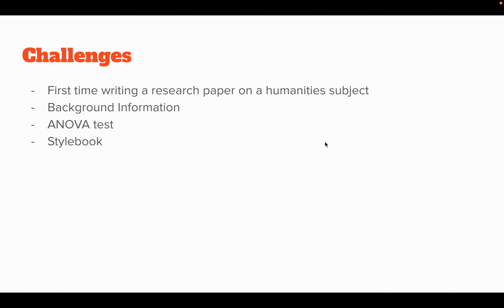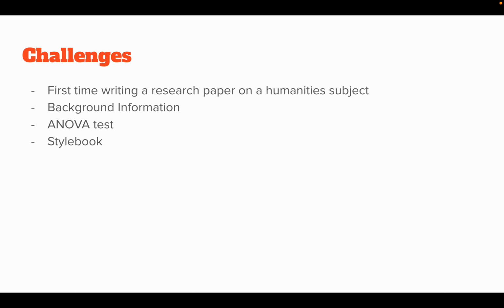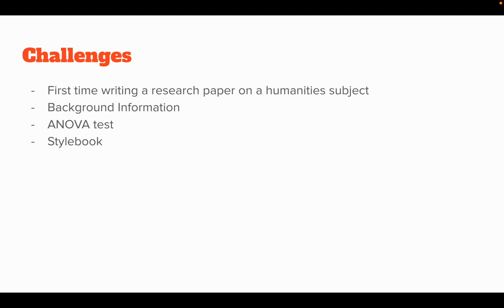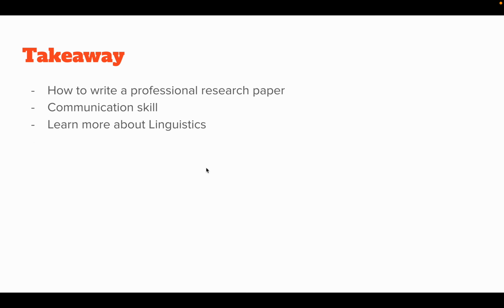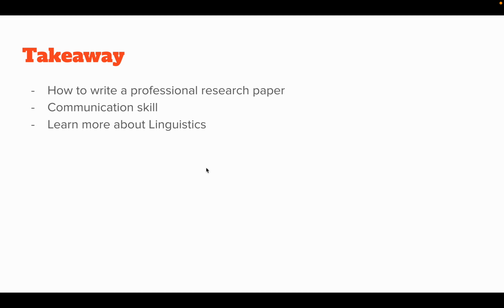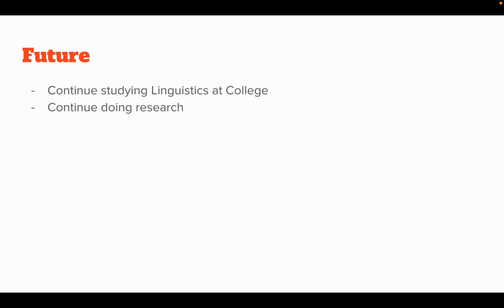Eureka Student Research: The Use of Gendered Pronouns by Mandarin Speakers Studying English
🌍 Linguistics & Gender Pronouns: A Study on Mandarin Speakers Learning English
Watch as a high school researcher in Eureka’s linguistics program explores how Mandarin speakers use gender pronouns in English. Using a field experiment, statistical analysis, and linguistic research methods, this study examines language coordination and misused pronouns, uncovering insights into second-language acquisition.